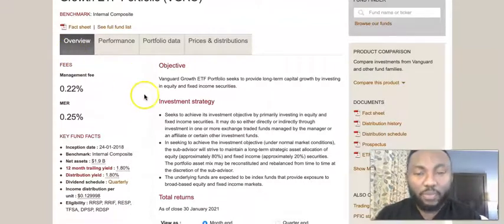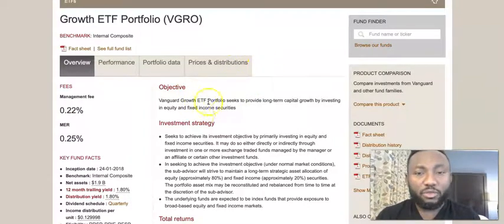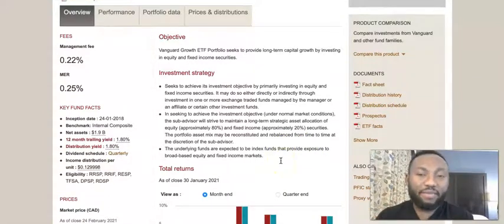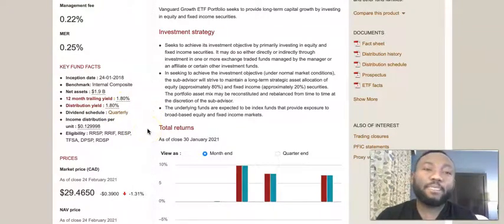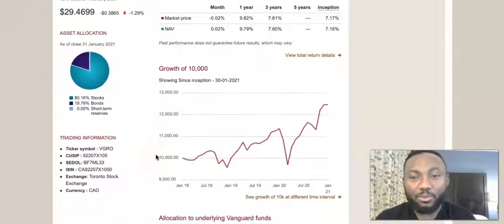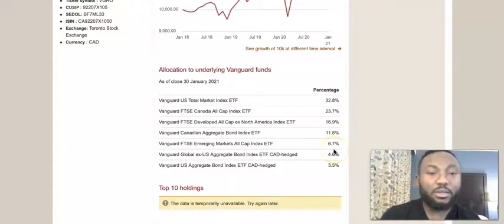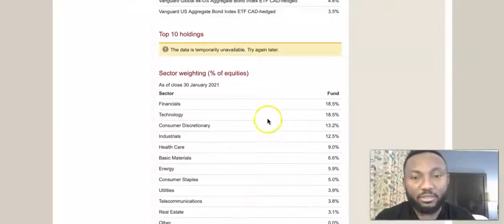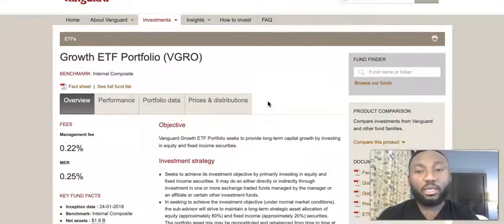Asset Allocation: Deep dive into Vanguard Growth ETF Portfolio, the fund you should own in 2021.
Objective:
Vanguard Growth ETF Portfolio seeks to provide long-term capital growth by investing in equity and fixed-income securities.

Investment strategy
Investing in equity and fixed-income securities. It may do so either directly or indirectly through investment in one or more exchange-traded funds.

The sub-advisor will strive to maintain a long-term strategic asset allocation of equity (approximately 80%) and fixed income (approximately 20%) securities by rebalancing.

The underlying funds are index funds that provide exposure to broad-based equity and fixed income markets.